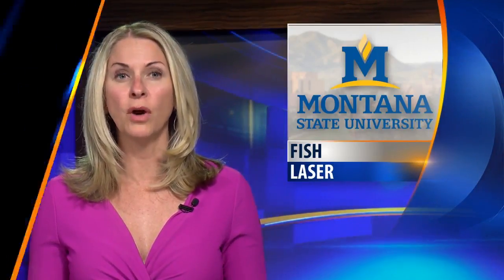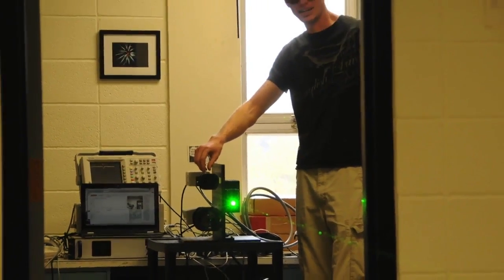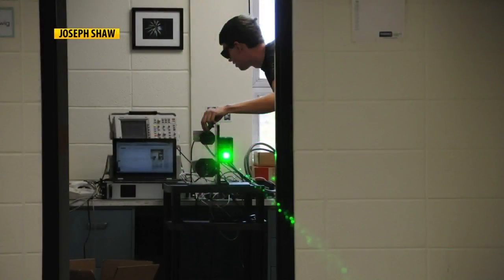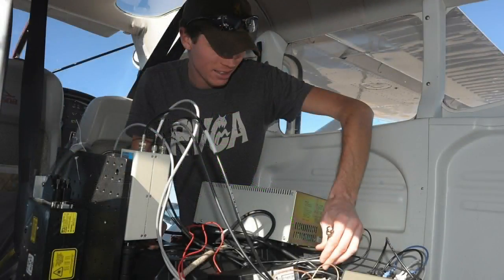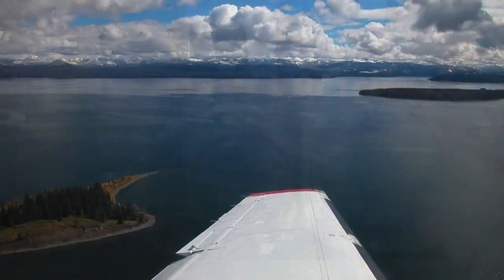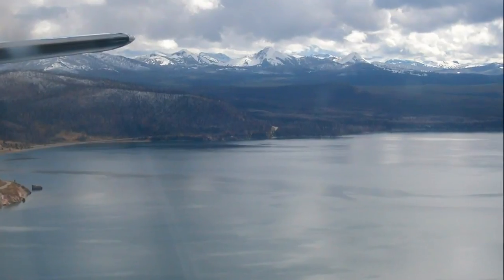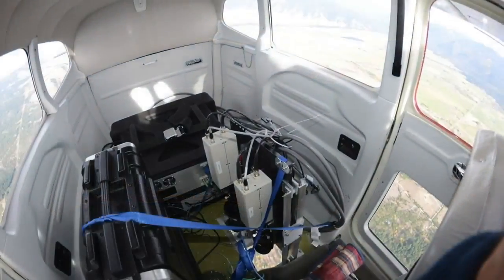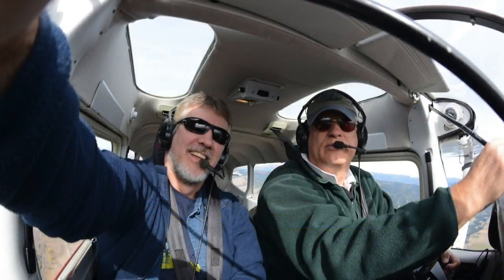Lasers helping restore cutthroat trout to Yellowstone National Park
BOZEMAN - A Montana State University Professor Joseph Shaw has developed a laser technology to locate unwanted fish in Yellowstone National Park.  The laser device can sport clusters of two or more trout about 26 feet deep in the water. The laser is harmless and is used specifically for locating non-native fish such as lake trout that have invaded the water.